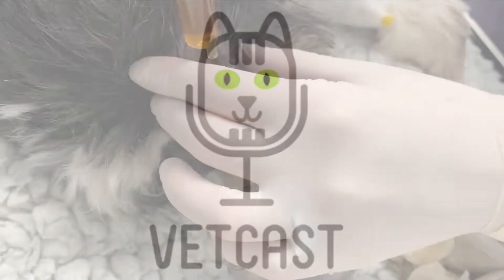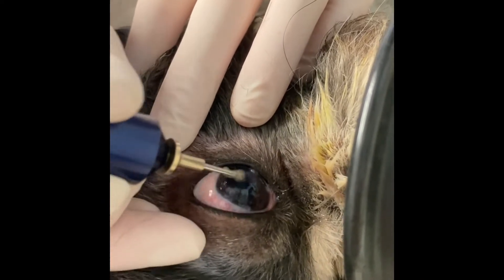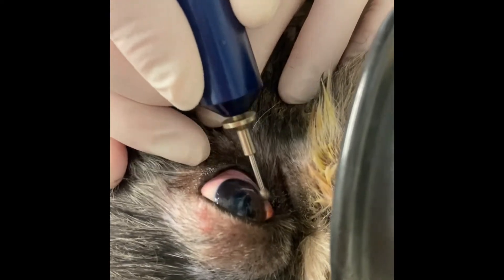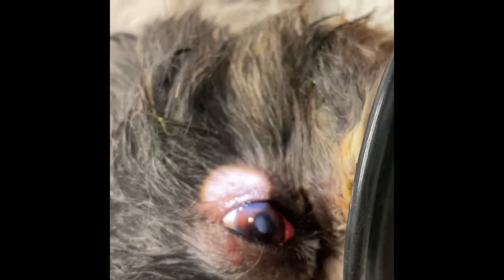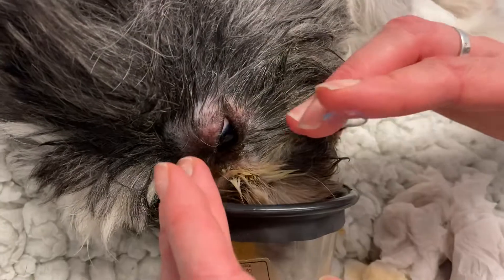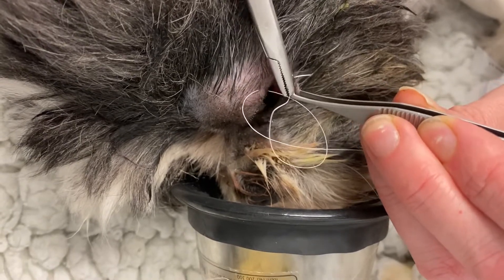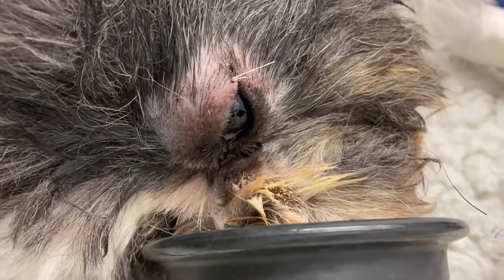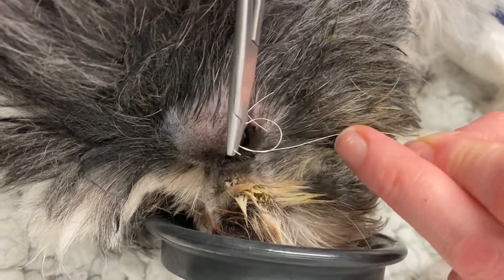Diamond Burr Procedure in SCCED Indolent ulcer Superficial Chronic Corneal Epithelial Defect in Dog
Diamond burr procedure performed on a dog